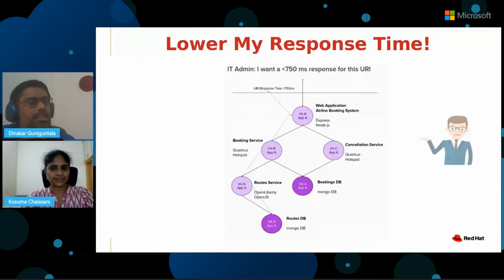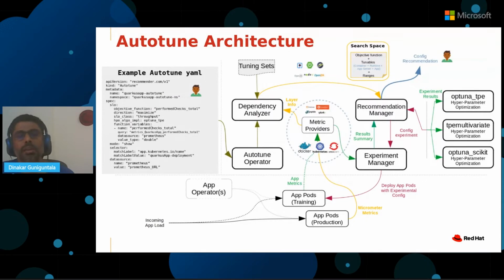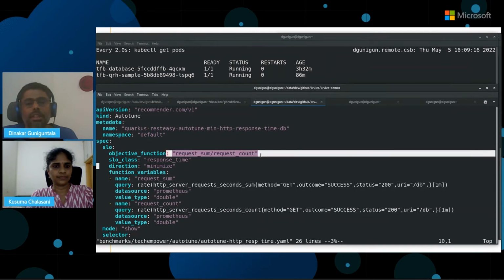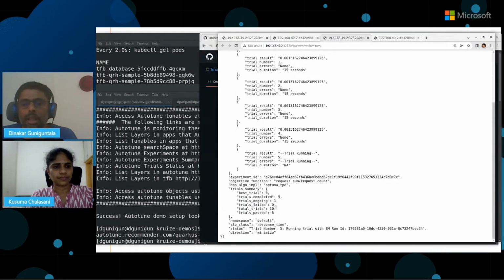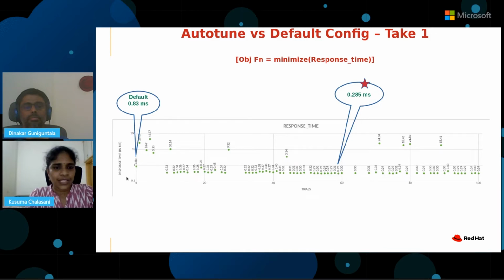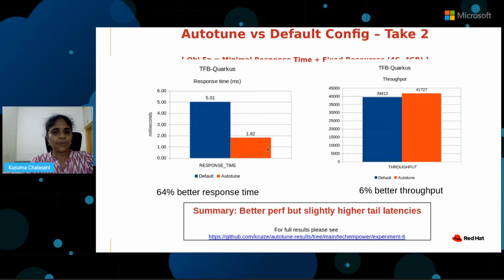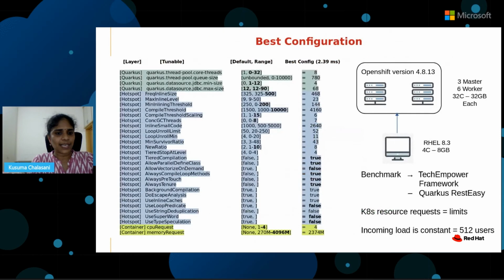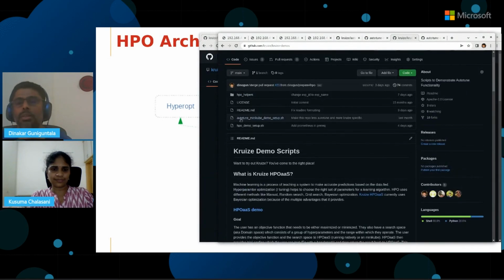Java in the Cloud: Bayesian Optimization and Java Performance in Kubernetes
The Hotspot JVM has more than 100 tunables! Experimenting with these tunables to get the performance that you need can be daunting. Now add containers and Kubernetes into the mix and we can understand why you would want to skip it. Until now that is! Introducing the Kruize Open source project that aims to autonomously tune your application running in Kubernetes. This helps in not just right sizing your containers but also tuning the JVM and layers above (springboot, quarkus etc). This talk includes a demo and also the results that we have obtained so far.